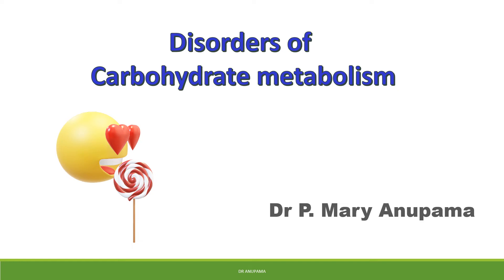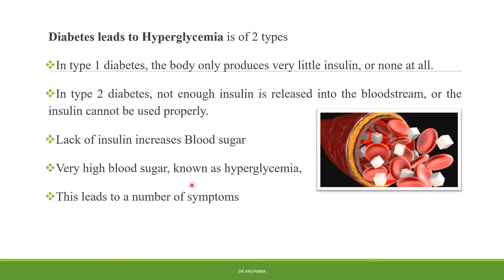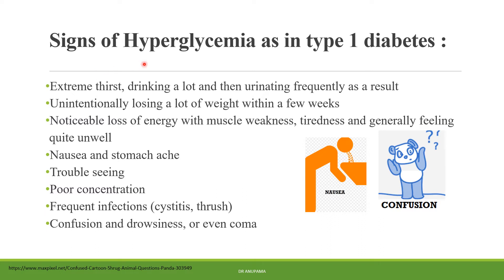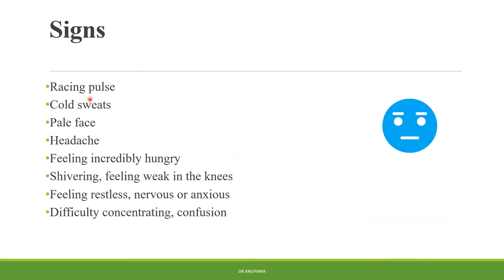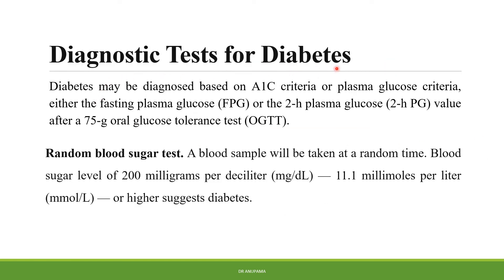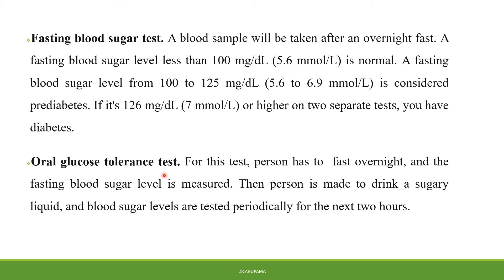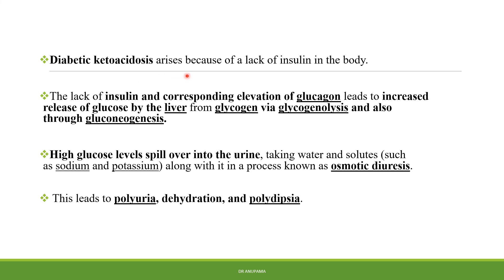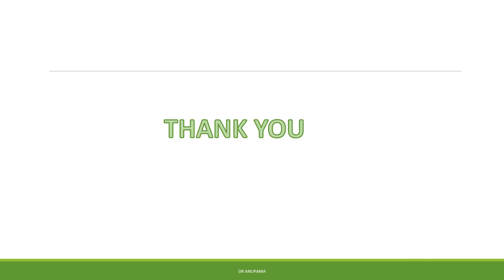DISORDERS OF CARBOHYDRATE METABOLISM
In this video disorders with respect to carbohydrate metabolism in blood are seen. mainly hypoglycemia and hyperglycemia are covered.